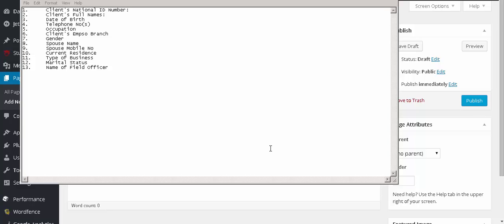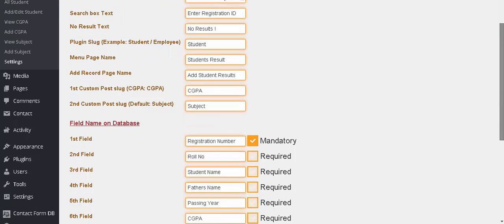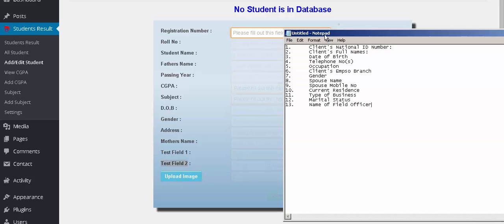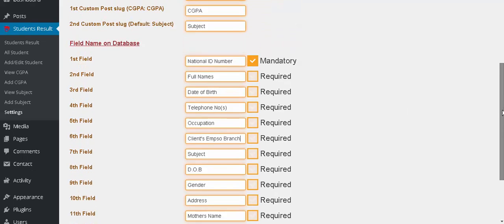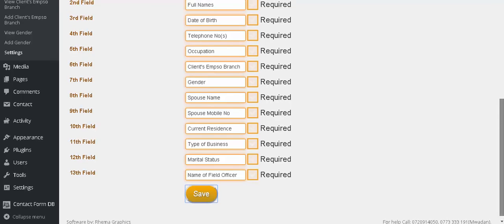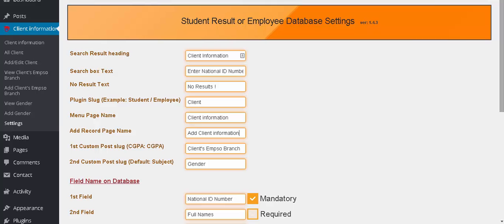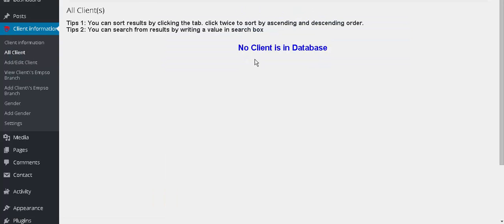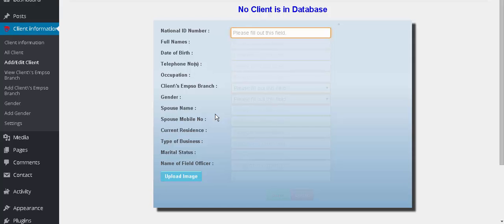configure ssr for client database